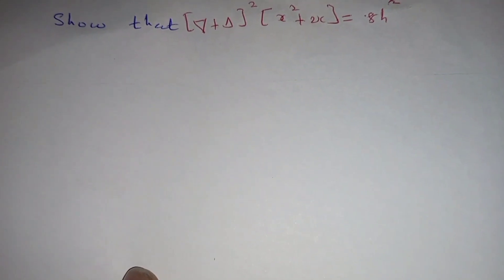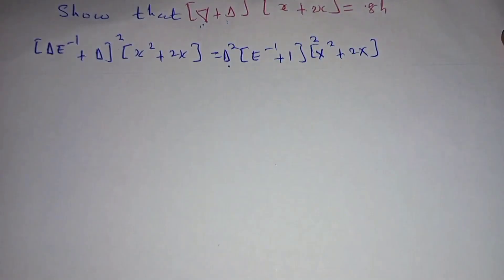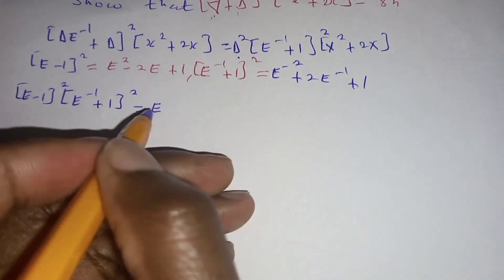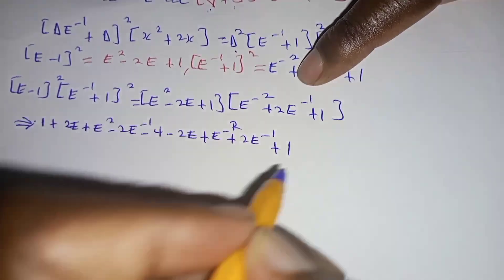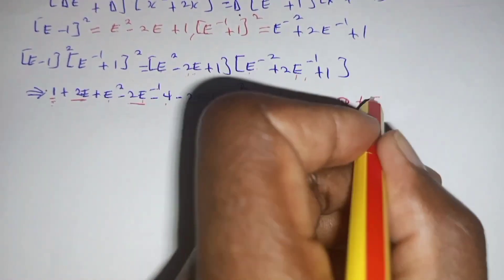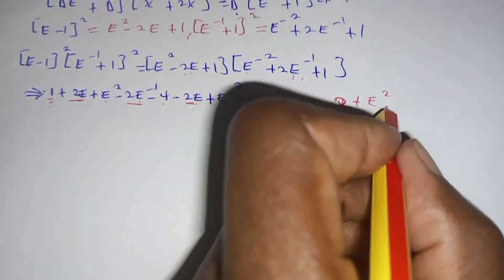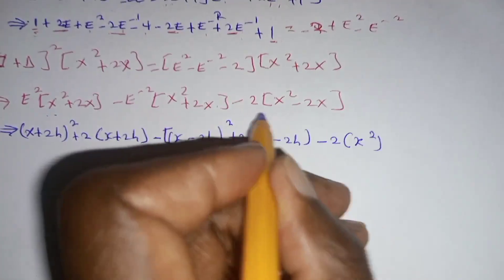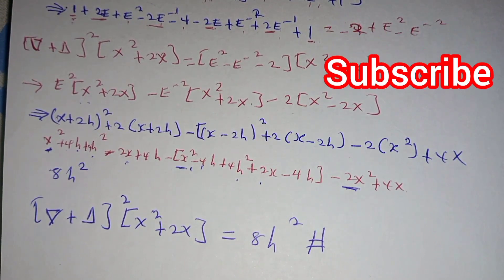How to solve and simplify a backward and forward difference operator